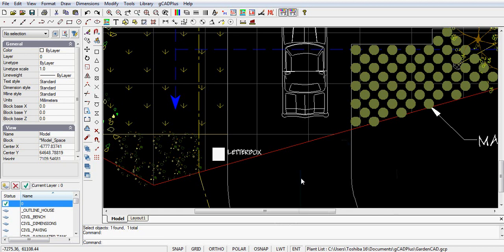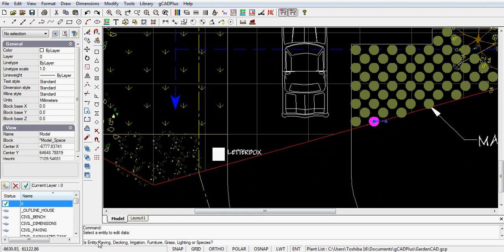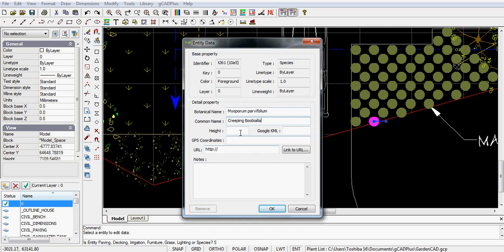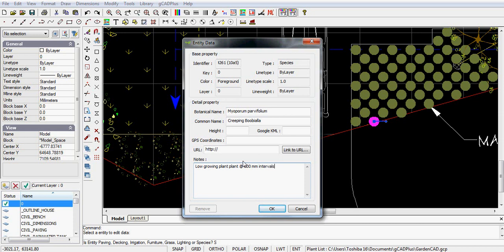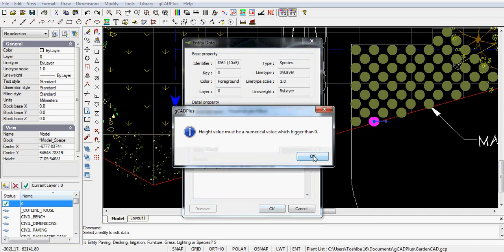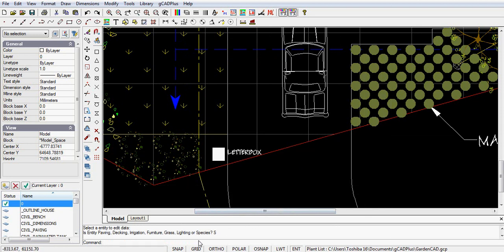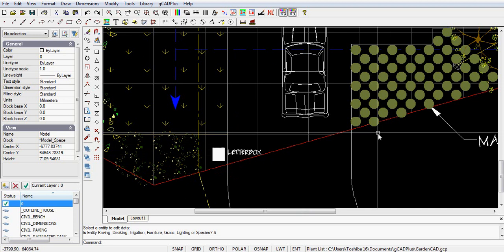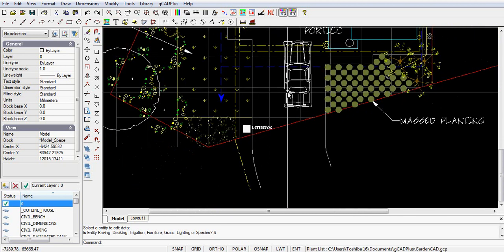Using the Store Data feature in landscape plans developed using gCADPlus.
The Store Data feature in the gCADPlus drop down menu allows additional non-graphic information representing different types of landscape elements. Data presently stored includes - Furniture, Paving, Decking, Irrigation, Lighting or Species.